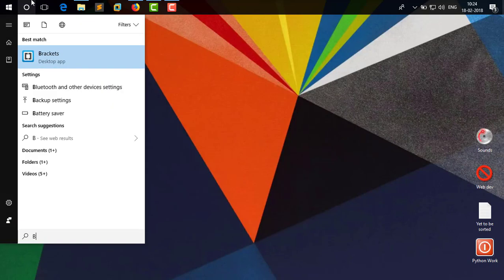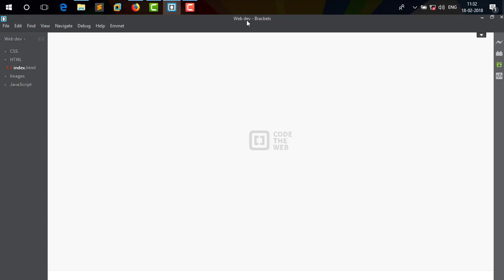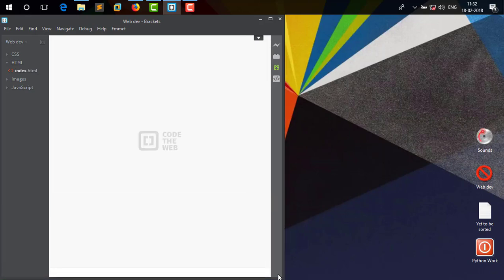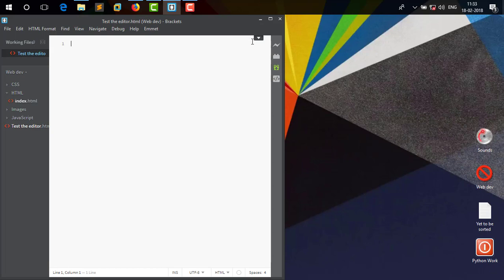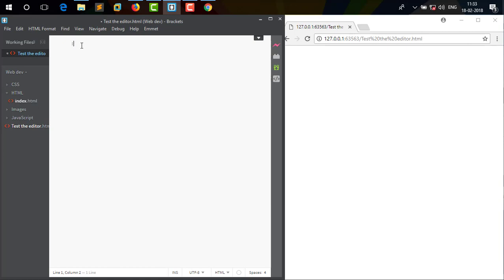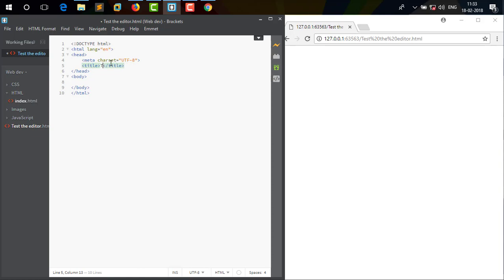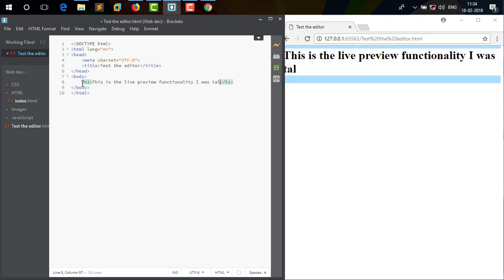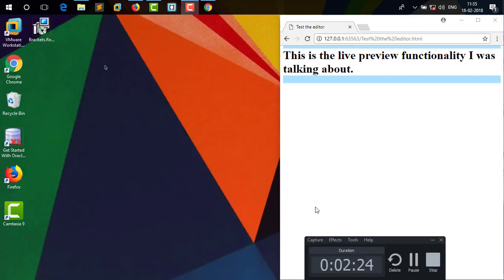Installation guide to Bracket -The Best Code Editor for Web Development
Hey there everyone I am Siddharth Sahoo and you are watching Coded worm. In this video we are going to see how to download the brackets code editor and its installation steps and if you're not familiar with the brackets code editor , then you probably need to watch my previous video.

    Let's get started just go and search Brackets on Google .Open the very first link that is bracket.io.Now hit the download button and there you go .After completion of the application setup. Right click and hit to the install. Choose the path and hit next. Click to install .Here you go installation of bracket is done.

Now let's open the brackets and do a small test run to check whether bracket  it is working fine or not .Open a new file save that  file with .html extension.Press exclamatory and tab to write the entire HTML structure. Hold your sits because you are going to love this life preview  functionality of Bracket. Let’s give some title to the web page and write anything to the body let's say this is the life preview functionality I was talking about. As we are done with installation and testing part in this video this video ends here.

 Till then stay tuned for learning some serious web development and If you want to learn more about programming and other related stuff start now by hitting the subscribe icon so you don't miss anything thank you so much for watching I will see you next time.